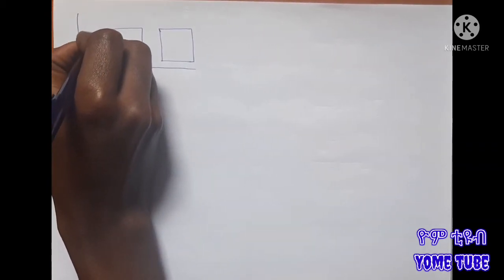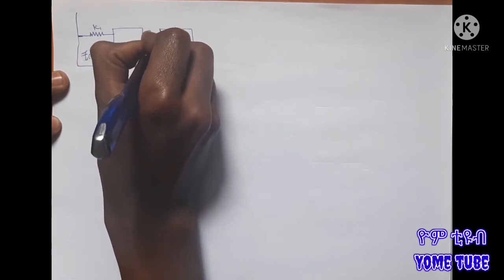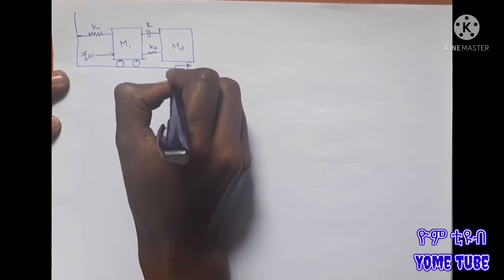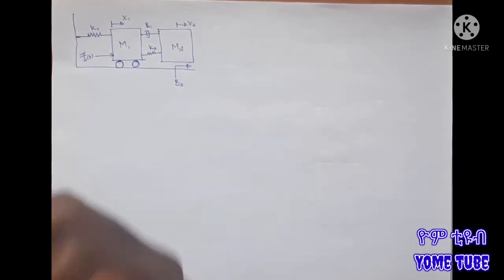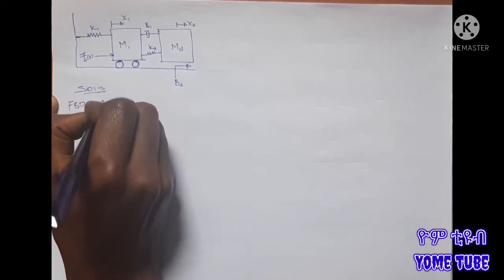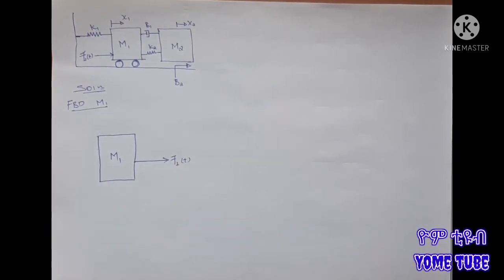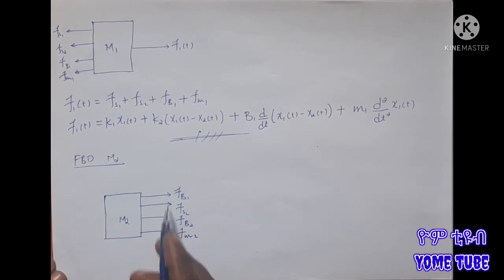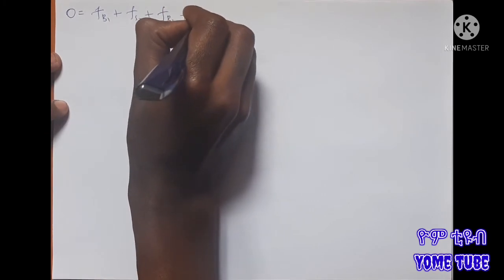Mathematical modeling of translational mechanical system example 3 | Amharic